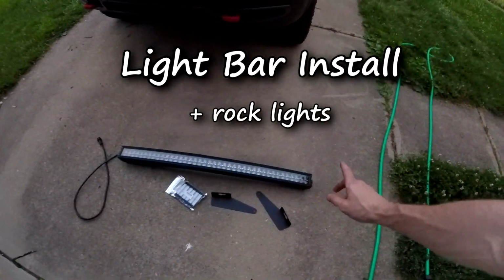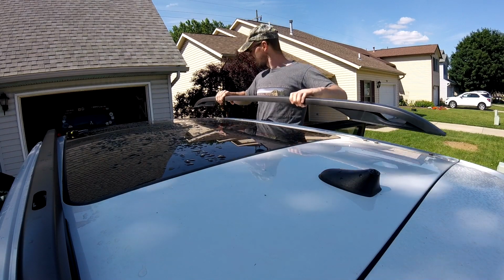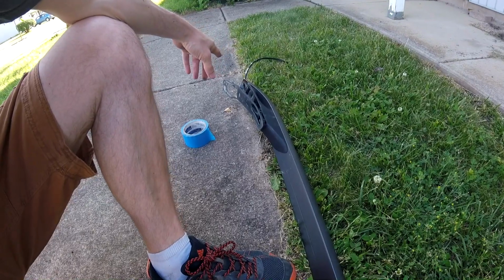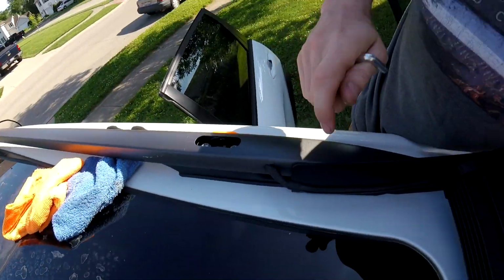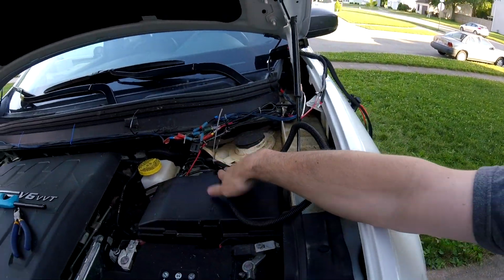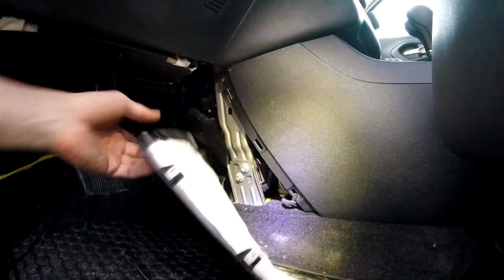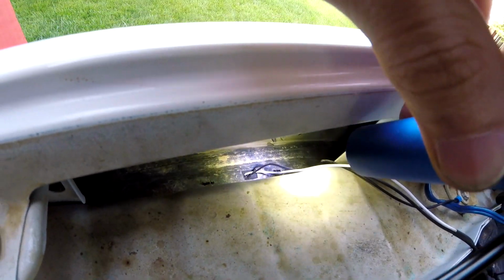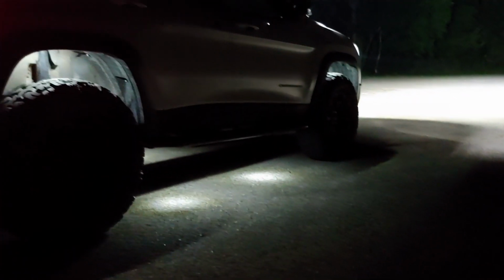Light Bar Install, Rough Country 40" Curved DLR 2019 Jeep Cherokee Trailhawk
Finally got around to installing my Rough Country light bar and my no-name Rock Lights on my Trailhawk!  Love the new look and the functionality of the DRL light bar!

I just really wish i could get a little more glow under the front without risking the lights getting torn off!  Might have to look into slightly different designs that could allow me to place them in what would be more vulnerable locations.

I will be attending Ohio Jeep Fest this 4th of July weekend, it was a great time last year and i'm going back for more this year!  How much of the mod course can i make it through this time?

Hood Bracket Clips

Mods:
-Rocky Road Super Sliders (rock rails)
-Dobinsons KL Trailhawk suspension lift, paired with partial Hazard Sky lift spacers to achieve 2" lift
-32" Milestar Patagonia MTs (265/70/17) (had to trim front fenders and pinch welds)
-40" Curved Rough Country LED Light Bar with Hazard Sky brackets